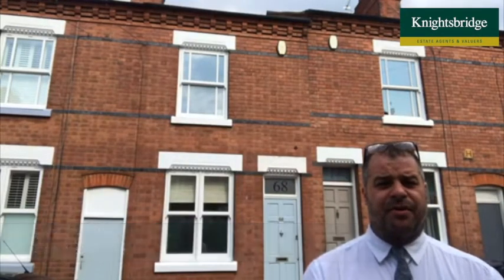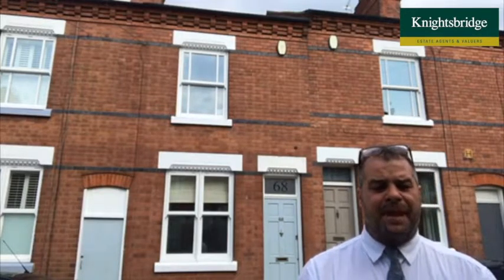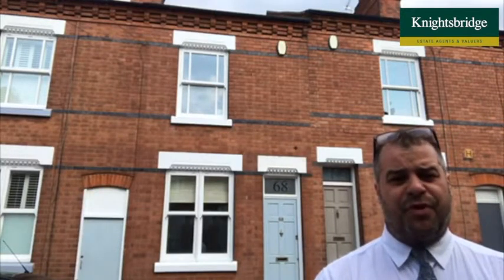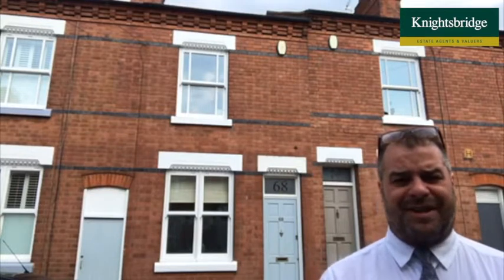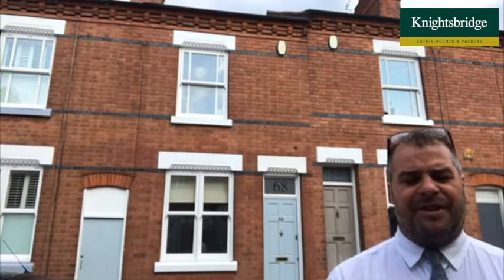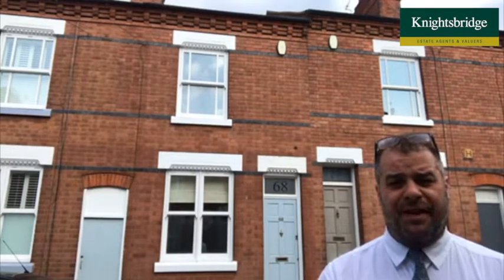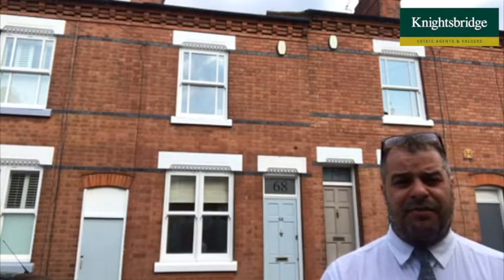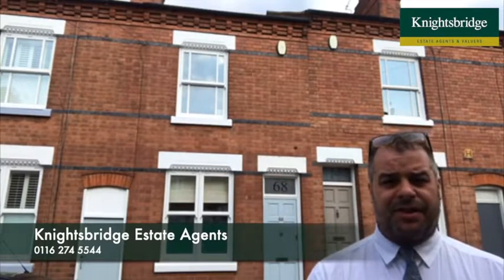Hartopp Road, Clarendon Park, Leicester - Knightsbridge Estate Agents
A great opportunity to purchase this attractive Victorian terrace property located within minutes walk of Queens Road shopping parade.  The property has been extended to provide a comfortable home or alternatively an investment opportunity on a buy to let basis.  The property offers versatile accommodation over two floors, yet still provides scope for additional accommodation to include loft conversion or extension to the rear, subject to necessary planning consent.  The accommodation comprises of two reception rooms, an extended fitted kitchen, first floor with two bedrooms and a bathroom.  The property boasts of a well maintained courtyard garden.  Internal viewing comes with the agents highest recommendation to fully appreciate the accommodation on offer.

The property is well located for everyday amenities and services including renowned local public and private schooling together with nursery day-care, Leicester City Centre and University of Leicester, Leicester Royal Infirmary and Leicester General Hospital, and is within minutes’ walk of Victoria Park, Leicester City Centre and Queens Road shopping parade with its specialist shops, bars, boutiques and restaurants.